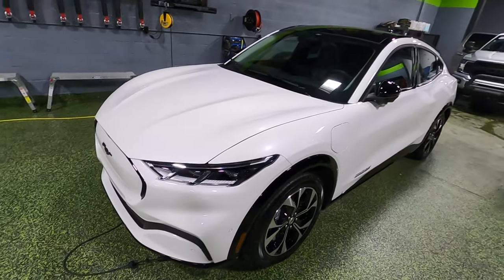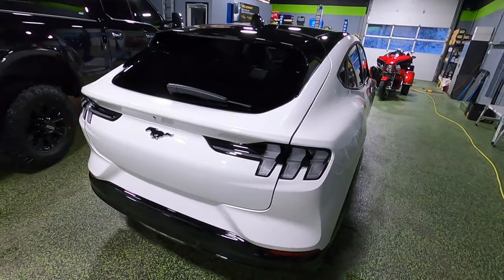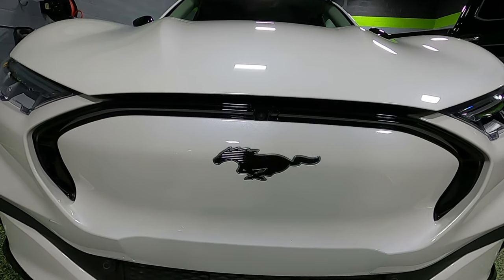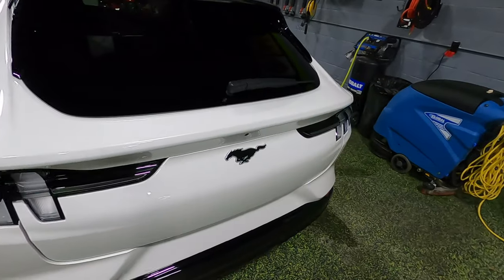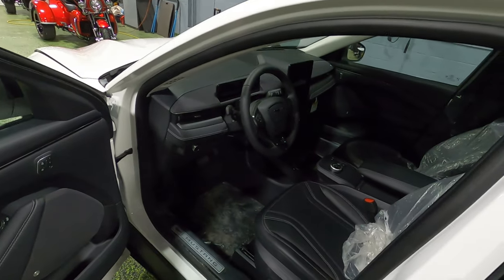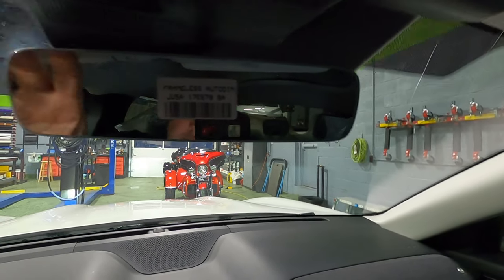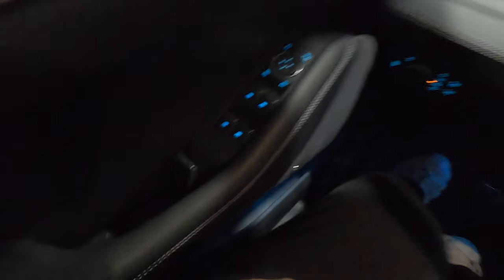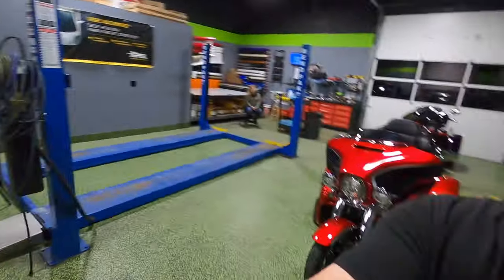2021 Ford Mustang MACH-E. Can a FULLY electric SUV BE a Mustang?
5k LED license plate lights
5k LED cargo area lights
5% XPEL PRIME XR window tint